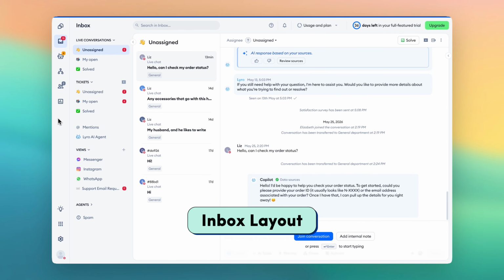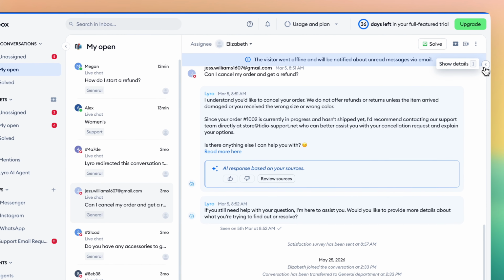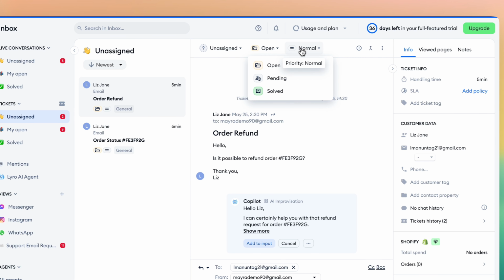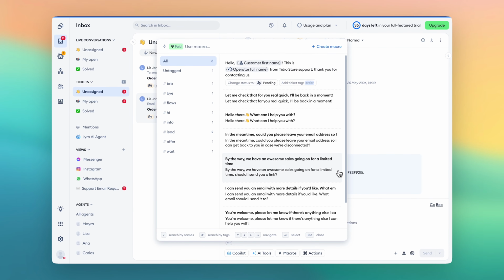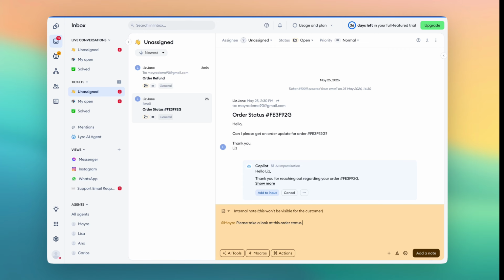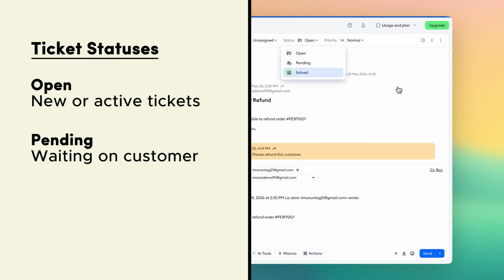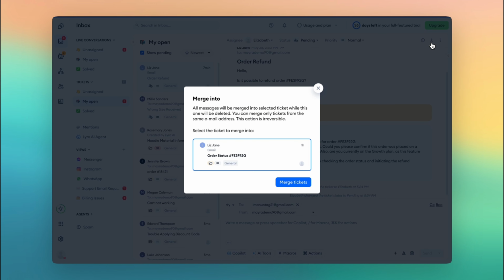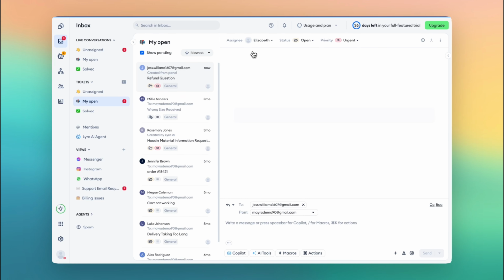Manage Every Ticket in Tidio's Inbox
Looking for a better way to manage customer service requests without constantly switching between different communication tools? In this tutorial, we dive into the Tidio inbox to show you how to navigate live chats and email support tickets from one single dashboard.
We cover the essential ticketing features every support agent needs to know, including how to use macros for fast replies, leave internal notes for team collaboration, and create custom filtered views for urgent inquiries. Following this workflow helps your team pick up tickets faster, keep the queue organized, and view rich customer data like order histories right next to the conversation.

⏱️ Timestamps
0:00 Intro
0:36 Inbox layout
1:11 Customer data section
1:39 Ticket management
2:10 Replies & Macros
2:57 Internal collaboration
3:22 Everyday ticket triage
3:39 Ticket statuses
4:33 Keeping the queue clean
5:17 Outro

If you found this inbox walkthrough helpful, subscribe to our channel to catch the next video in our series, where we show you how to organize your support teams, departments, and user roles. Have questions about setting up macros or merging tickets?